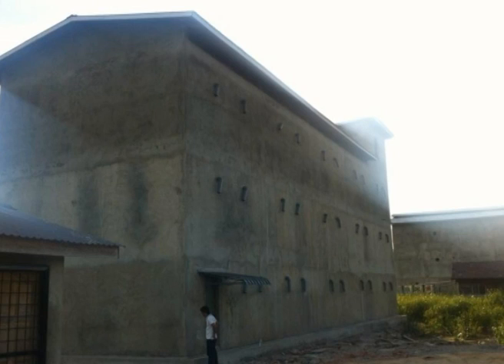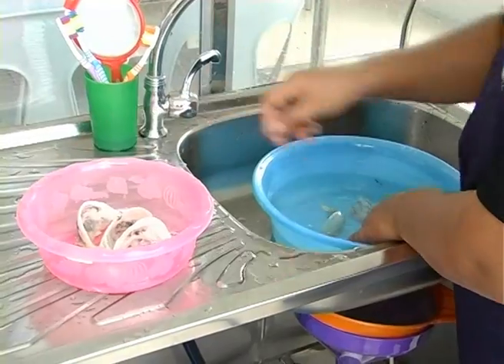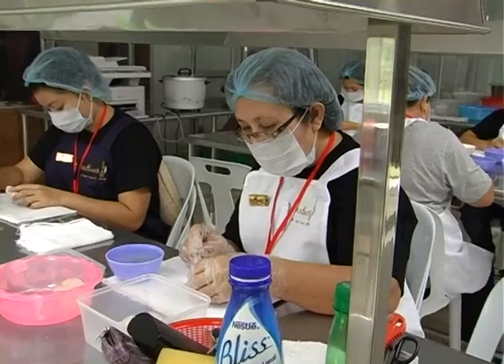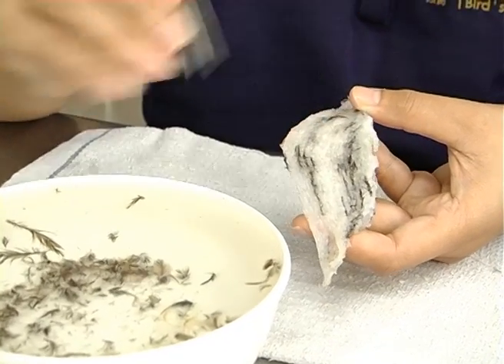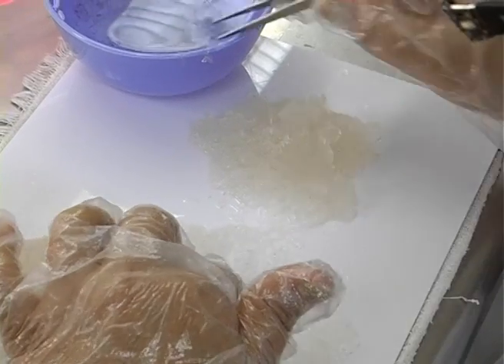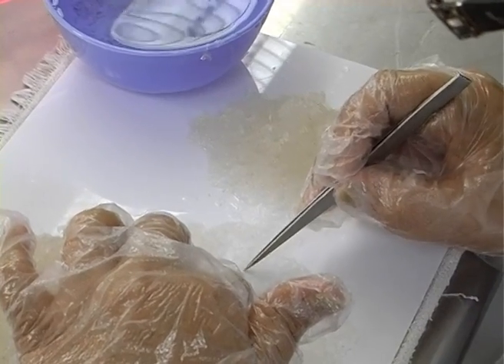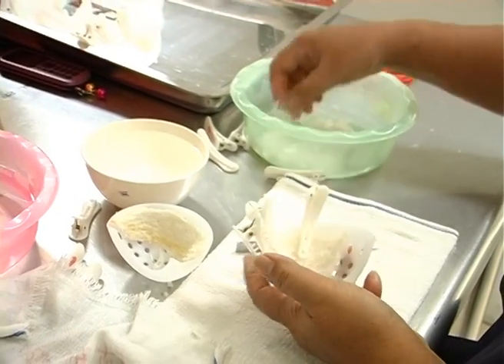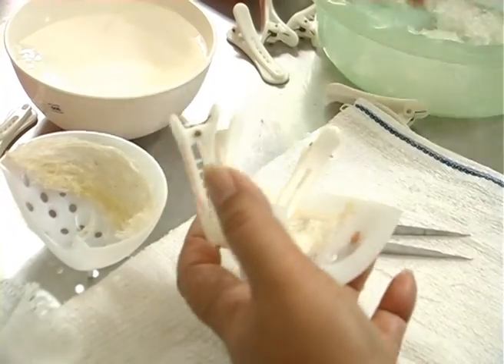Documentary Bird Nest